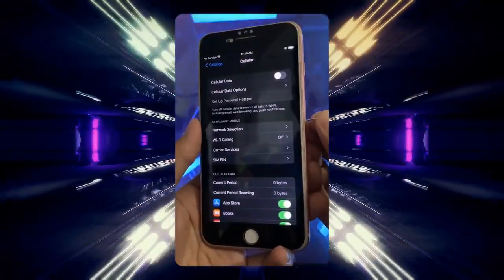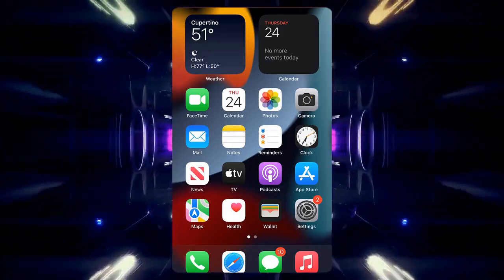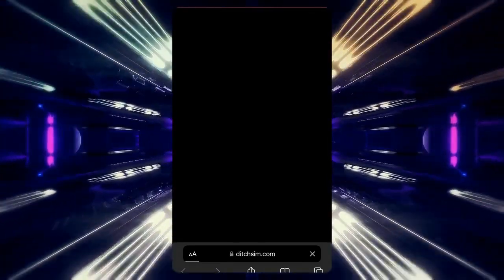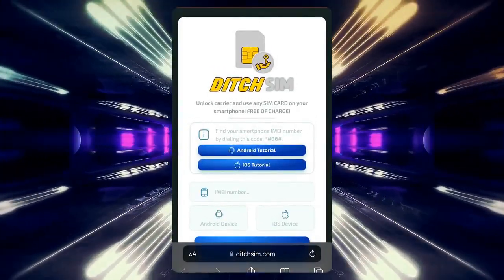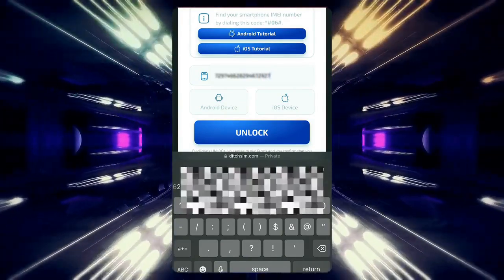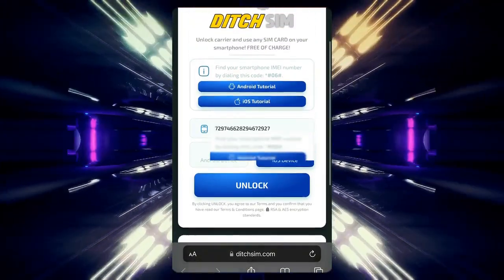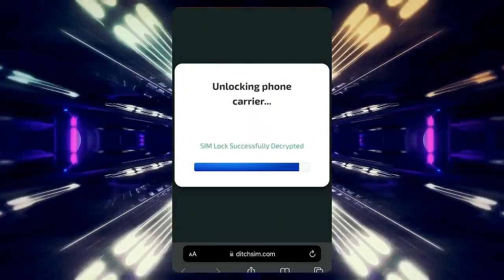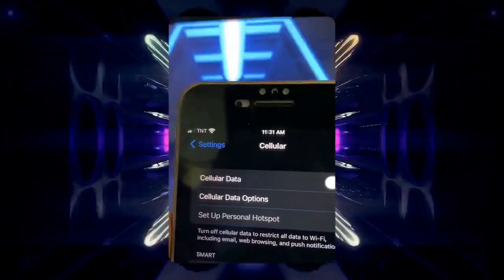Guide to Unlocking iPhone XR with Carrier [New Method]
Today’s tutorial, we guide you through how to network unlock your iPhone and resolve the SIM not valid error. This issue commonly appears when you try to use a SIM card from a new network or switch carriers. But no need to panic, we have the fix.

Carrier locking keeps your phone tied to a specific network, and we’re here to help you get rid of that restriction. You can free up your iPhone by contacting your carrier, or using a simple software. We’ll guide you through the options and which one works best for your device.

We’ll also show you how to resolve the "SIM not valid" issue, which may appear after adding a new SIM card. These steps will help you get rid of that message quickly and effortlessly so that you can use your device on any carrier. By the end, you’ll be able to use different carriers with no more limitations.

Watch until the end to learn everything you need to unlock your smartphone and get rid of that annoying SIM error.

▶Learn to Remove SIM Lock on All iPhone Devices
▶How to Bypass Carrier Lock on All iPad Devices
▶Ways to Bypass Carrier Lock on Any iOS Device
▶Instructions for Unlock SIM Lock on All Android Models
▶Instructions for Remove SIM Lock to All Carrier
▶Instructions for Bypass SIM Not Valid
▶Ways to Bypass SIM Lock to Any Carrier Worldwide

Take control of your device and unlock it today.}